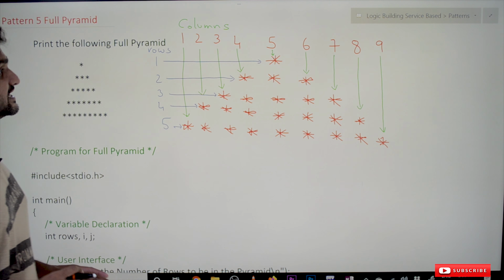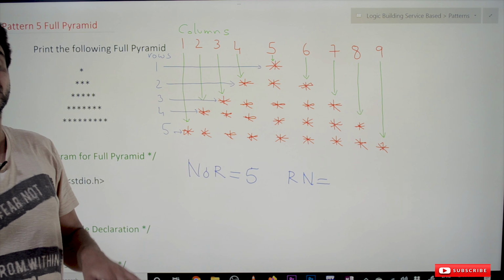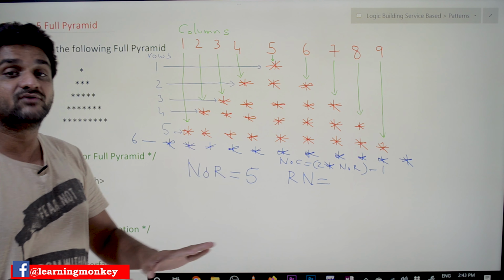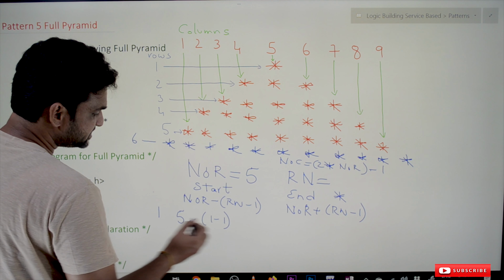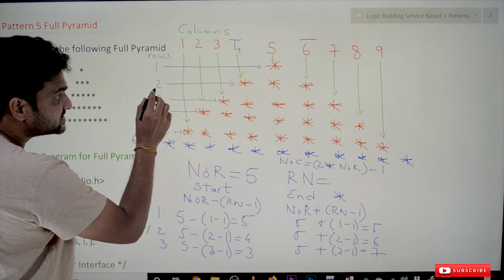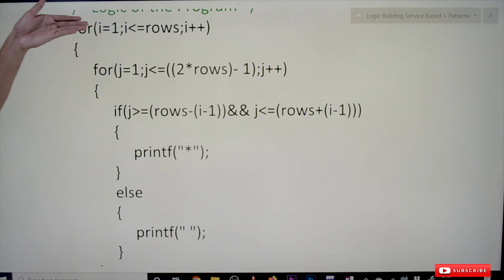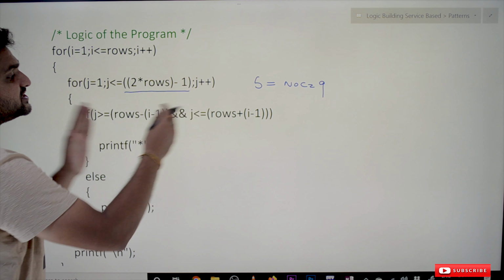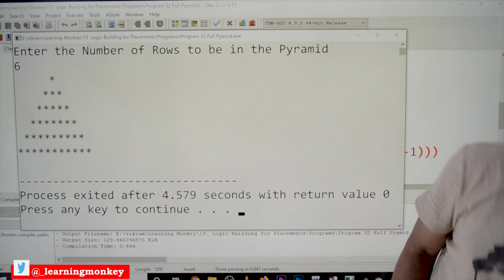Pattern 5 Logic for Full Pyramid || Program 33 || Logic Building || Learning Monkey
Here we will try to understand Pattern 5 Full Pyramid.
The logic of the full pyramid will be explained clearly.
How the full pyramid can be constructed is explained.
This logic is helpful in placements.